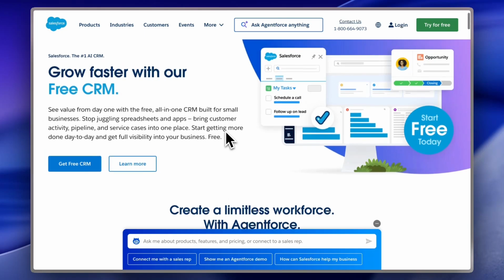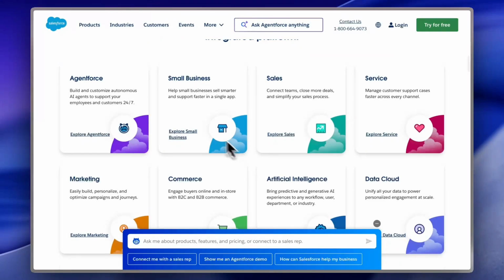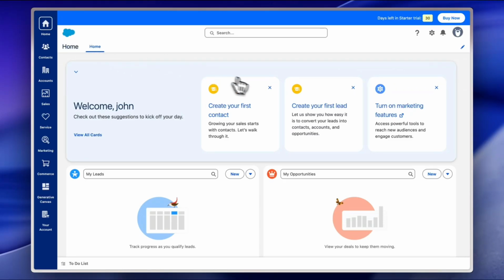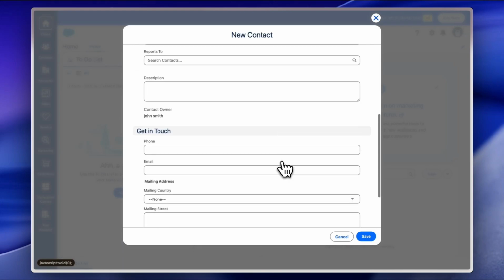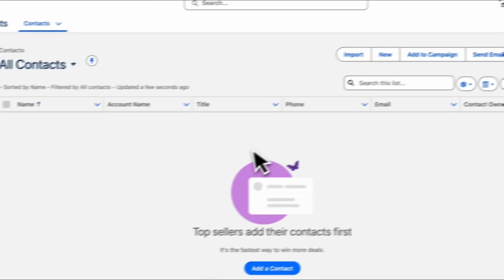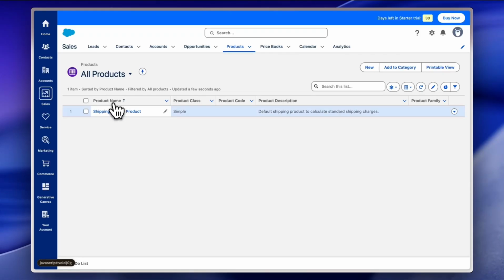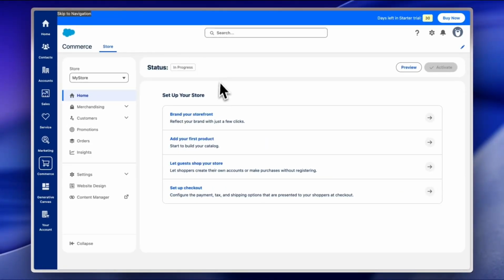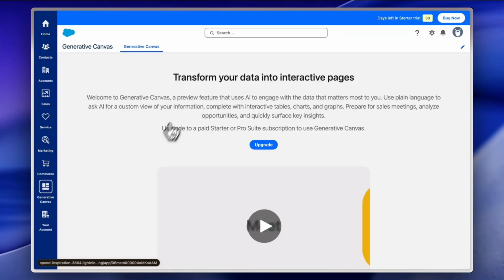Salesforce CRM Tutorial 2025 – Navigation, Setup & Key Features Explained!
📊 Learn Salesforce CRM in 2025 with this complete beginner tutorial. In this step-by-step guide, we’ll walk through navigation, setup, and key features so you can get the most out of Salesforce for your business, sales, and customer management. Perfect for anyone new to CRM tools or upgrading to the latest Salesforce interface.

• How to navigate the Salesforce dashboard and menus
• Initial setup & customization for your team or business
• Managing leads, contacts, accounts, and opportunities
• Exploring reports, analytics, and automation tools in Salesforce 2025
• Key tips to boost sales productivity and customer relationships

Beginners, business owners, sales teams, and CRM learners who want a clear, practical guide to Salesforce CRM without jargon.

📌 Chapters
00:00 intro
00:22 what is salesforce
01:03 what this tutorial covers
01:20 homepage overview
02:12 signup process
02:53 dashboard overview
03:29 todo list
05:06 main menu options
08:33 pricing & plans
09:08 conclusion

💡 Pro tips
• Bookmark your most-used dashboards for faster navigation
• Use automation to reduce repetitive tasks
• Regularly update lead and account info for accurate reporting